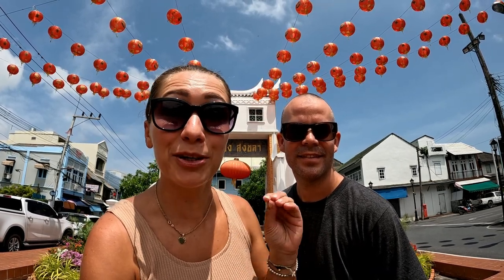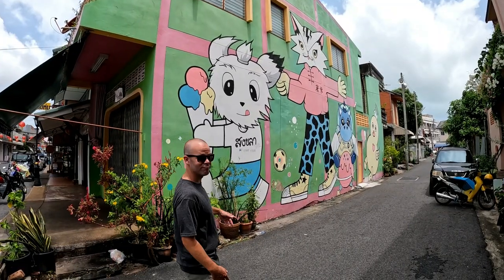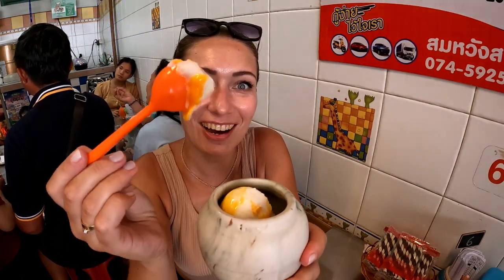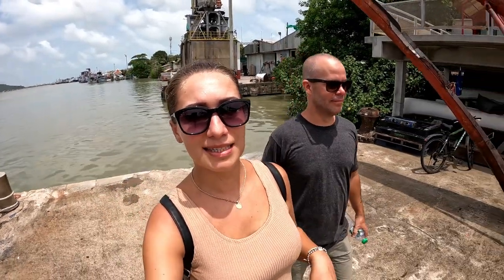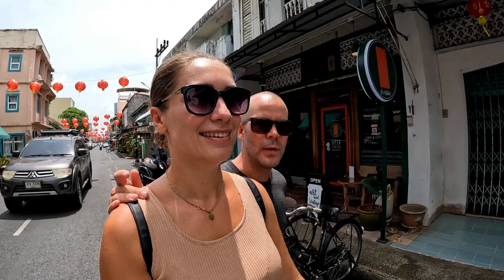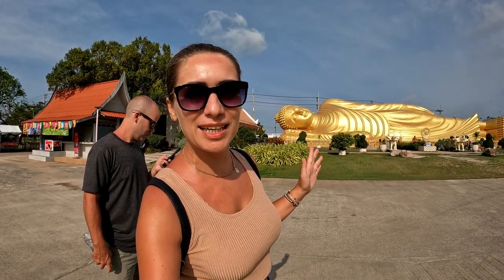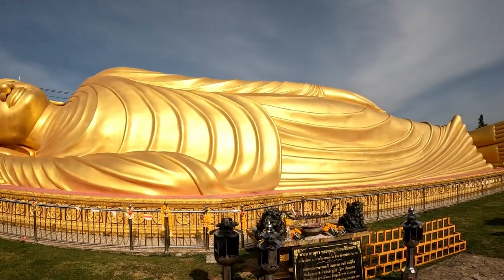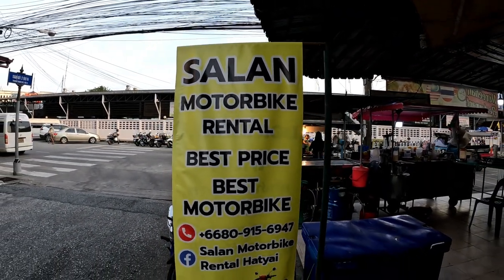Exploring SONGHKLA Old Town and trying famous Thai dessert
Welcome to our latest Thailand travel vlog where we exploring Songhkla Old Town take you on a day trip in Songhkla Province in Thailand.
Join us as we explore the charming Old Town of Songhkla and indulge in the famous Thai dessert which is raw egg ice cream in .
 In this video, we take you on a journey through the rich history and culture of this beautiful town, showcasing its unique architecture and landmarks as Songhkla reclining Buddha and Songhkla lake. We also give you a glimpse of the mouth-watering Thai dessert that is a must-try when visiting Songhkla. So sit back and enjoy 😉

☕Cafe by the lake : Chill Le cafe & restaurant
🛵 Rental shop : มอเตอร์ไซค์เช่า สลัน หาดใหญ่ Salan Motorbike Rental Hatyai